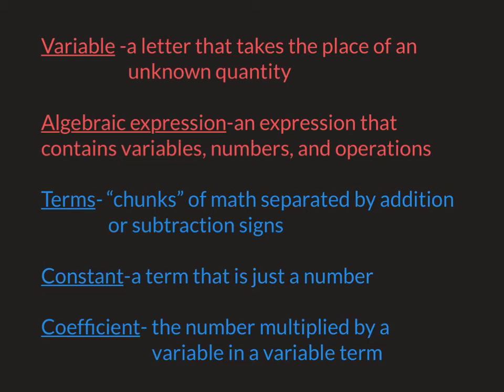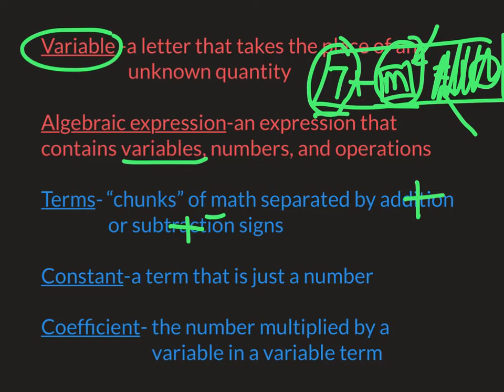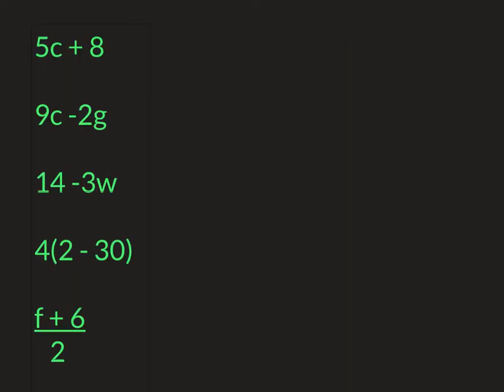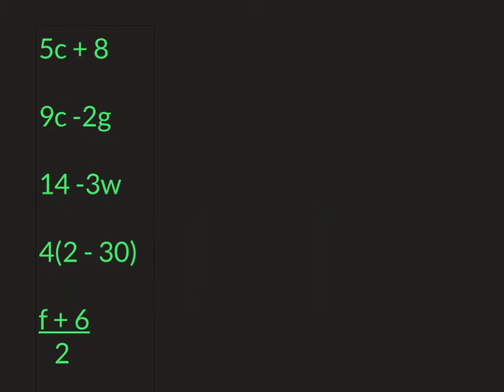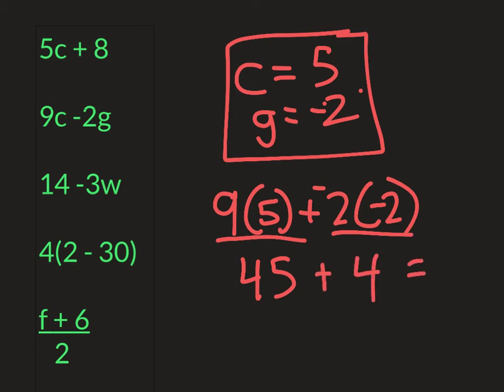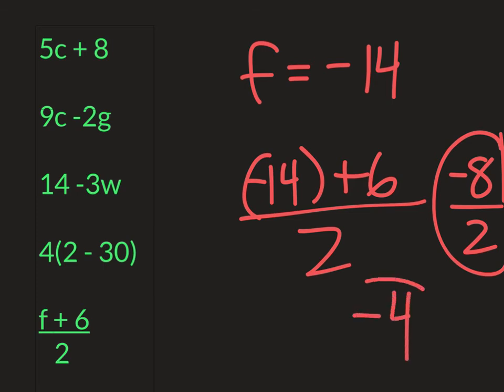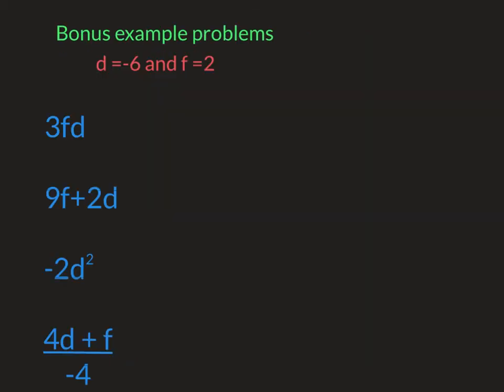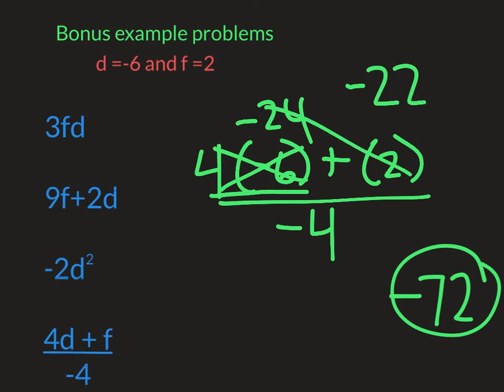5.1D Algebraic Expressions